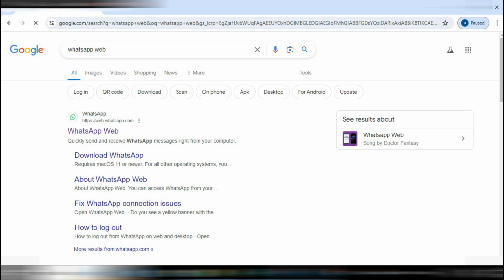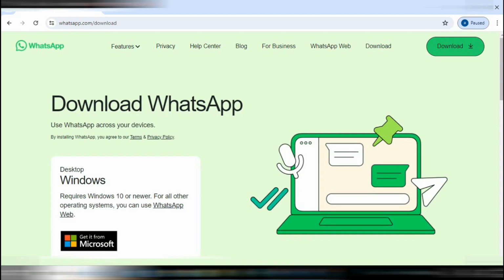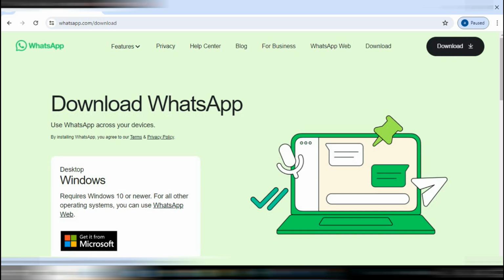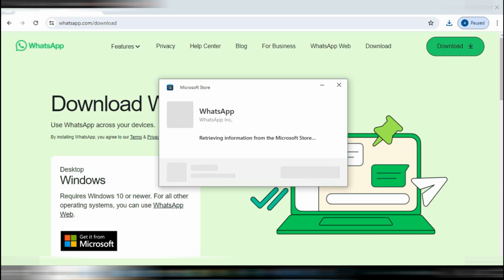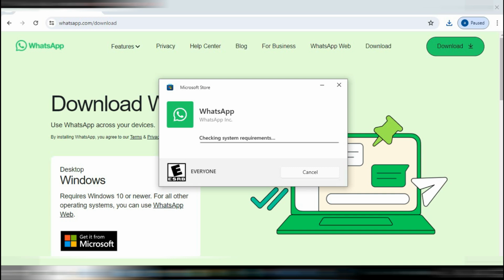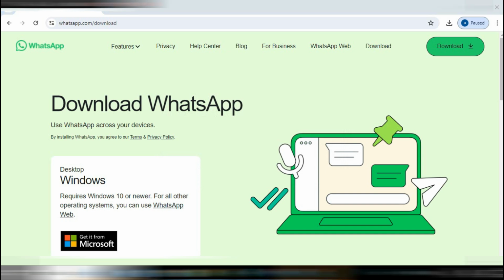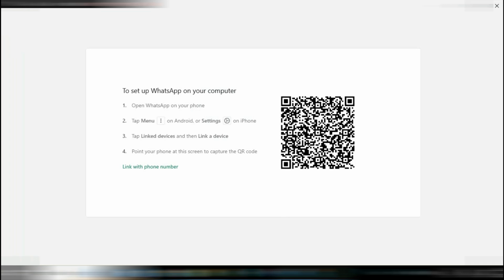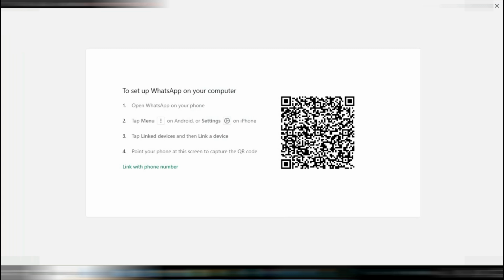How to Download and Install WHATSAPP in PC or Laptop [easy]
Want to use WhatsApp on your PC or laptop? This video guides you through the straightforward process of downloading and installing WhatsApp for desktop. We'll cover everything from accessing the download page to setting up WhatsApp on your computer. Whether you're switching from mobile or just looking to use WhatsApp on a larger screen, this tutorial will make the setup easy and quick.

Watch now to get step-by-step instructions on installing WhatsApp on your PC or laptop and start chatting with ease!

Join us as we explore the features and benefits of using WhatsApp on your computer!